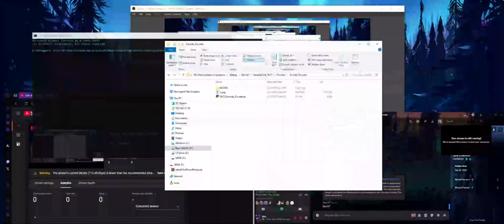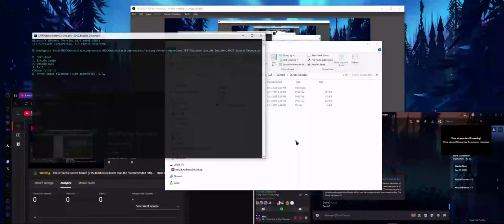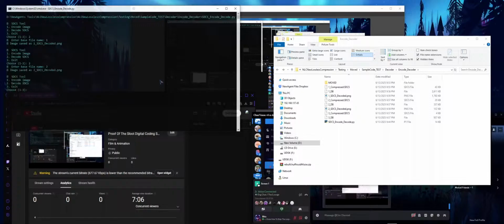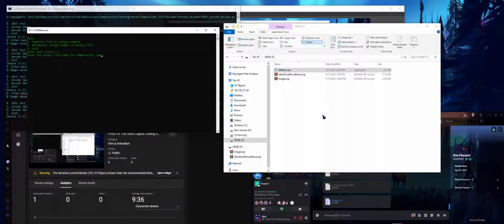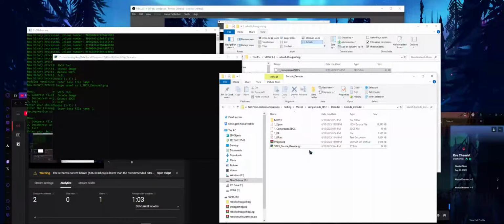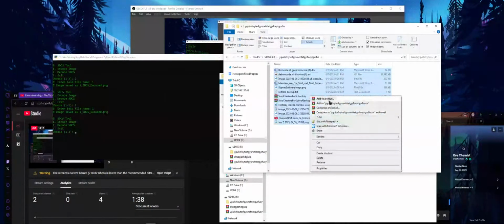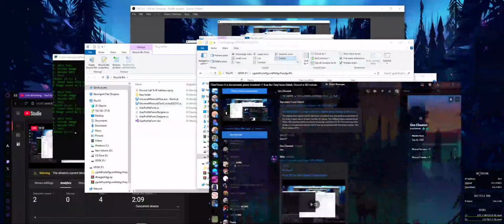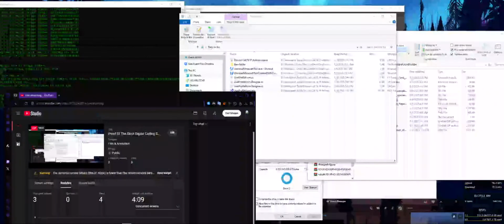Proof Of The Sloot Digital Coding System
8th Video Upload For 2025